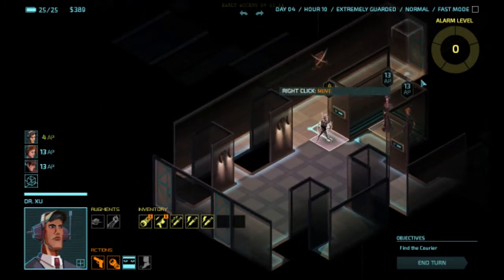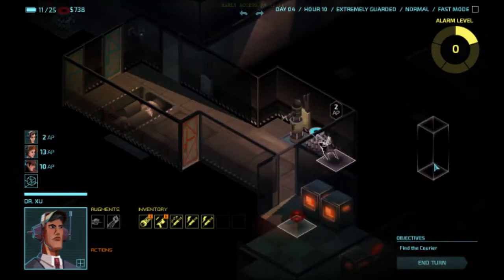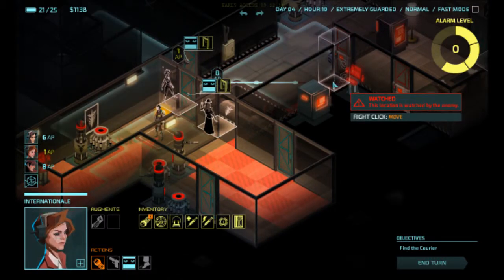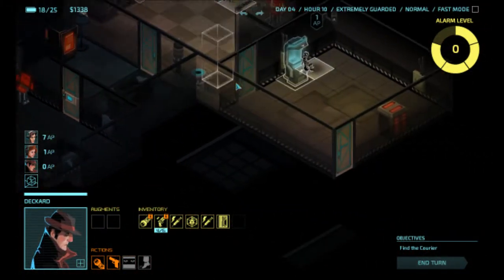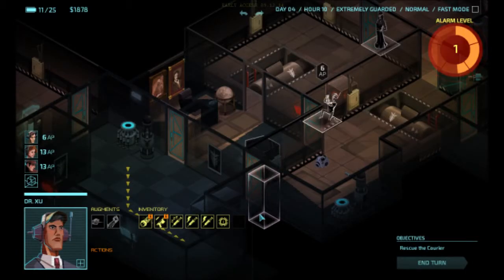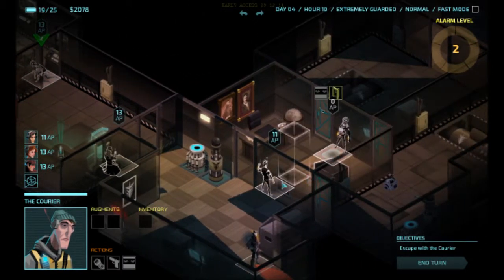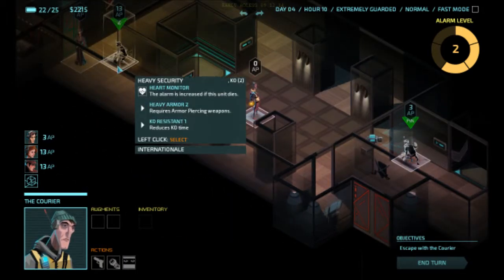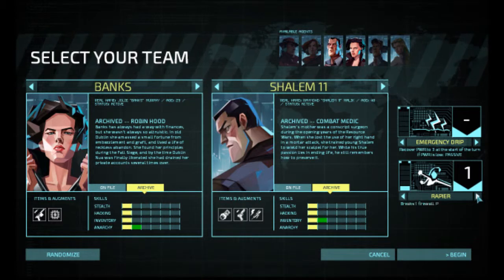Invisible Inc - Memory Check Story Part 11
Memory Check update isn't the biggest update Klei have implemented in terms of "new features" but lots of balancing and bug fixes hopefully they focus on developing the story mode and out of mission strategy for the next update as the game is becoming much more polished.
Were starting with deckard and internationale's archive loadouts for this play-through see if the extra customizing of the start loadouts are any good.